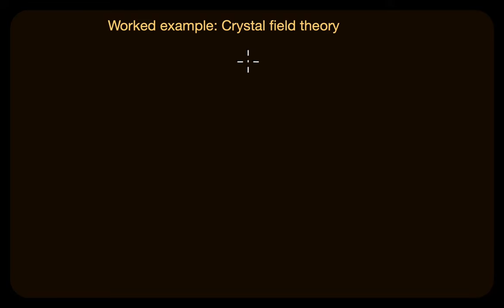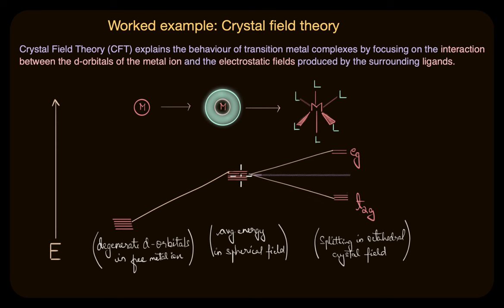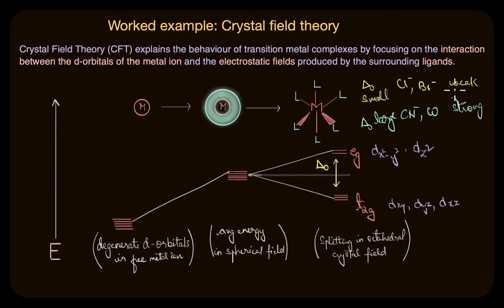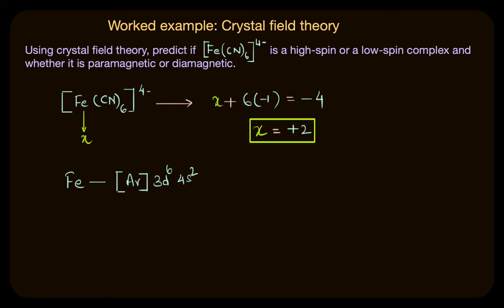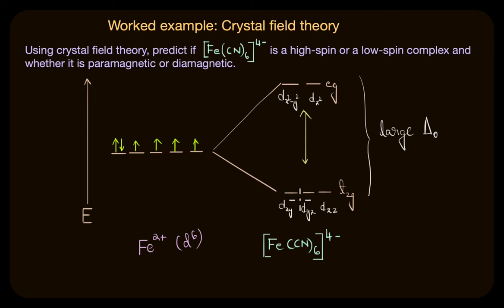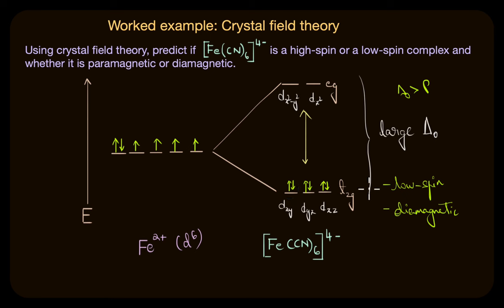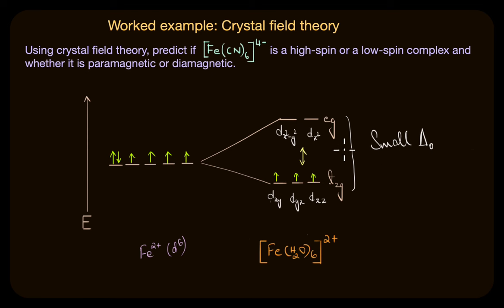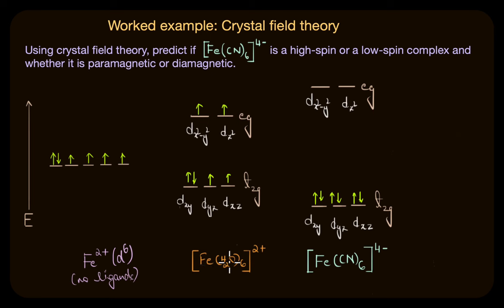Worked example: Crystal field theory | Coordination compounds | Class 12 | Chemistry | Khan Academy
Let's predict the nature of a complex whether it is a high-spin or a low-spin complex and its magnetic properties based on our understanding of the crystal field theory.

Timestamps:
0:00: Introduction
0:22: Recap of crystal field theory
3:19: Question
5:54: What would happen if CN^- was replaced by water?

Created by
Revathi Ramachandran